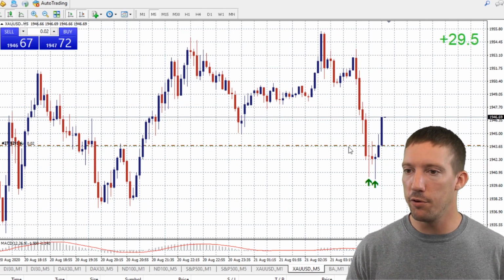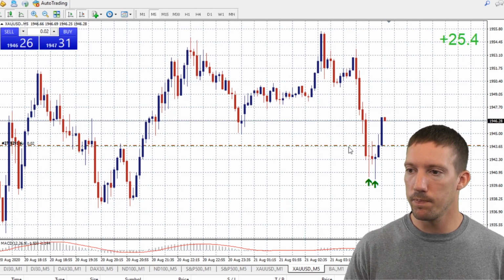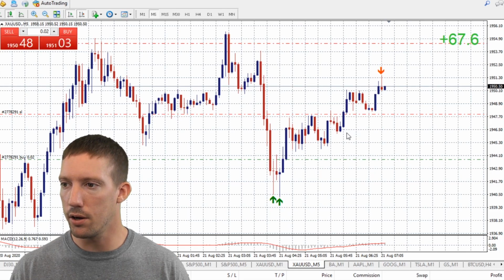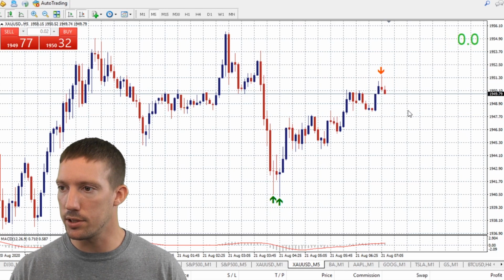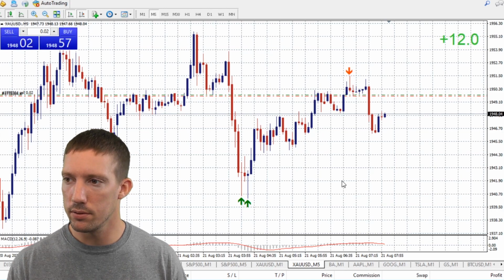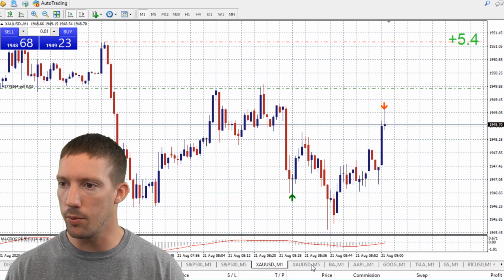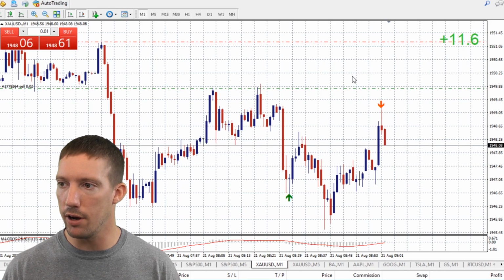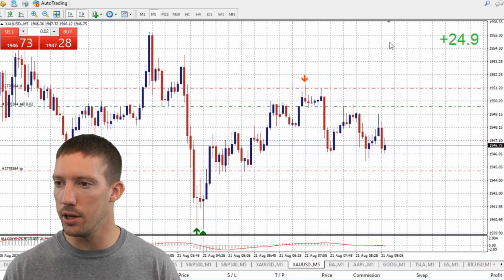Scalping Gold | 110 Pips on XAUUSD using Easy Kangaroo Tail Strategy | Gold Trading Strategy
This Naked Forex one candle price action strategy, using the kangaroo tail indicator, is an amazing way to scalp trade forex, indices, and metals.  I've had great success scalping, this is actually my favorite way to trade, as I rarely hold trades overnight or past the trading session I'm in.  Scalping is super easy with kangaroo tails, even for beginners.

Let me know if you have any questions in the comments as well.  If you want to learn how to scalp, make sure you don't let this information pass you by.